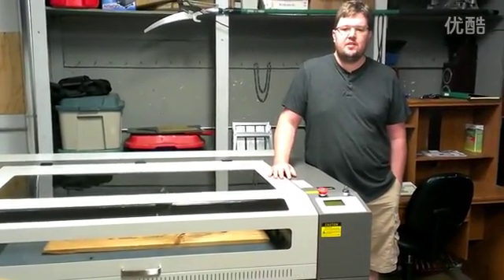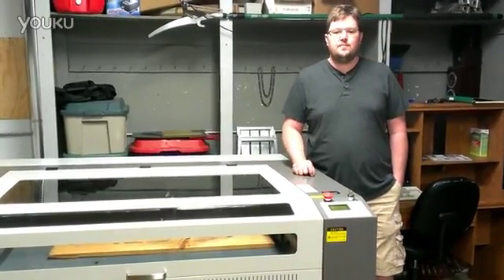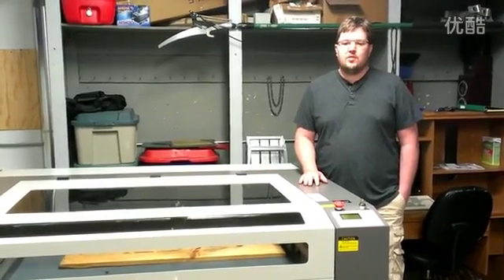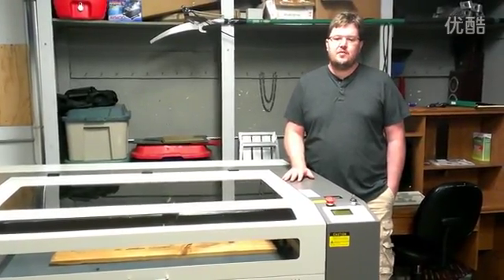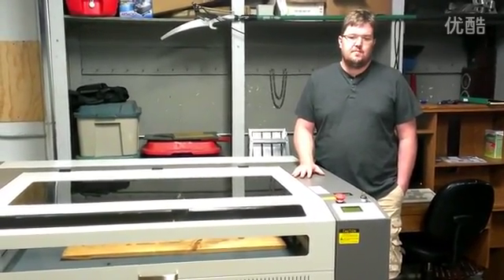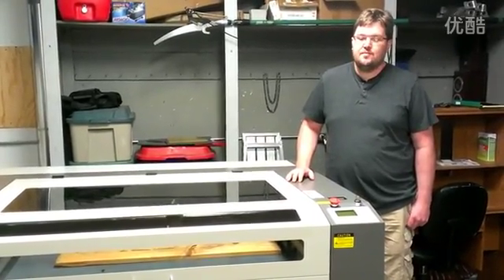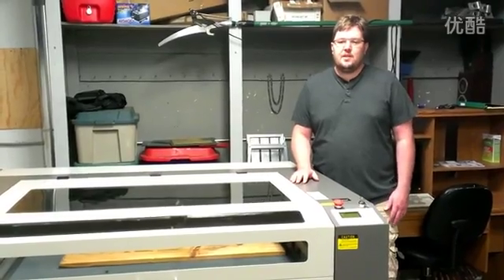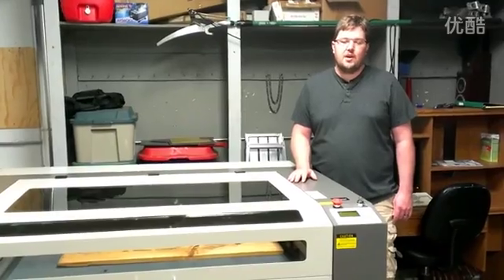客户心声 3 高清